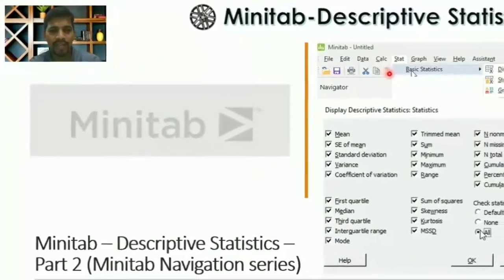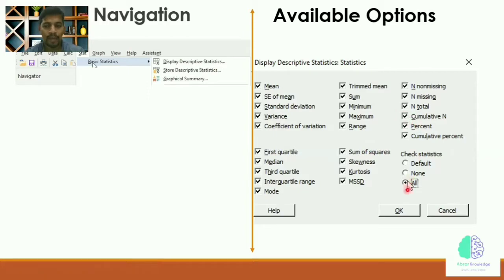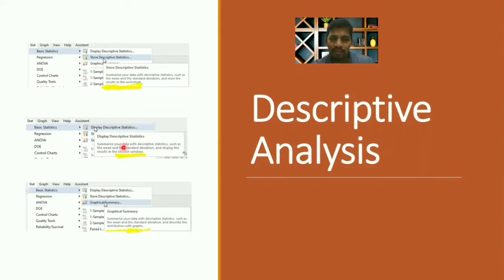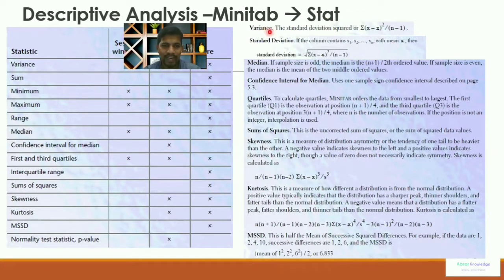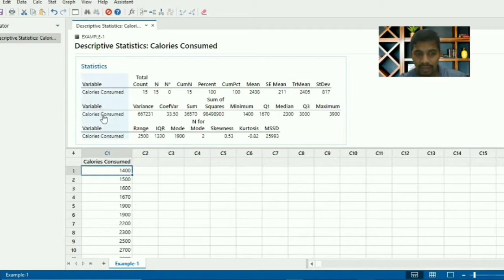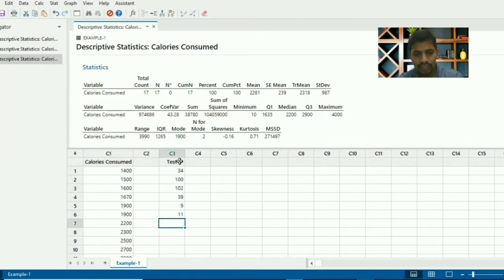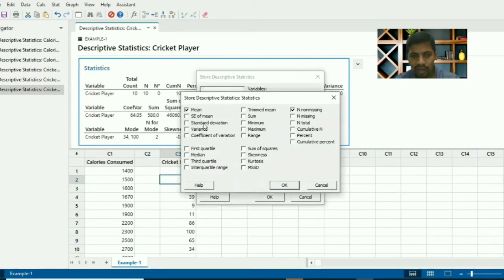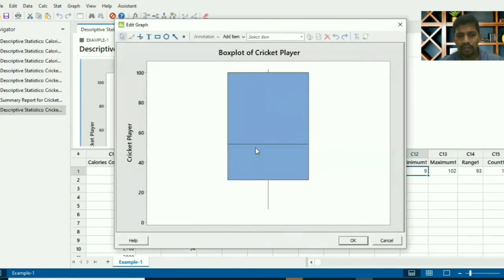Minitab Descriptive Statistics | with real time example | Practical demo using Minitab, LSS # 43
Minitab offers great Descriptive analysis, using one column we can find 25 different values in few seconds, please do watch till the end

CONNECT:
If you would like to get connected with me:

I respect and follow terms and condtions of Google and Youtube